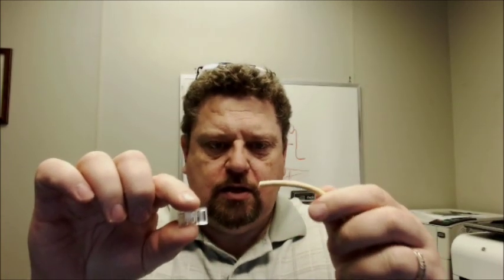Network CAT5, CAT5e, CAT6 cabling T568A vs T568B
Differences between wiring your network cables using T568A or T568B